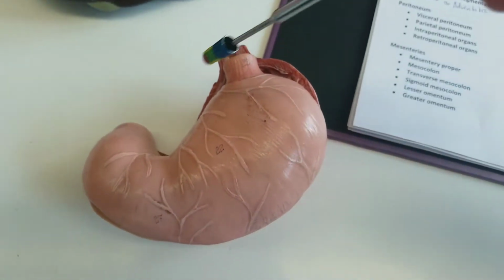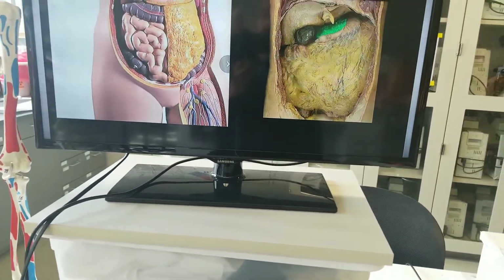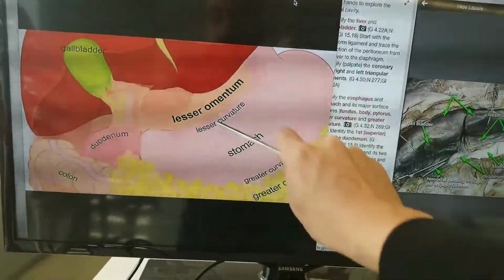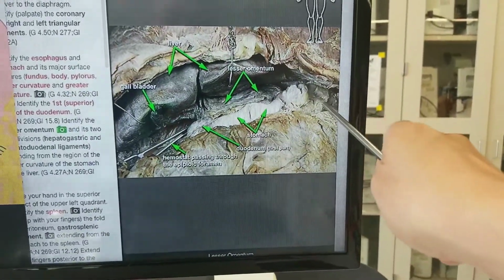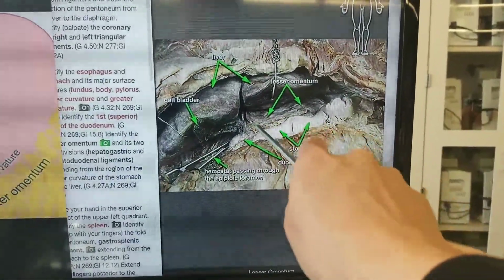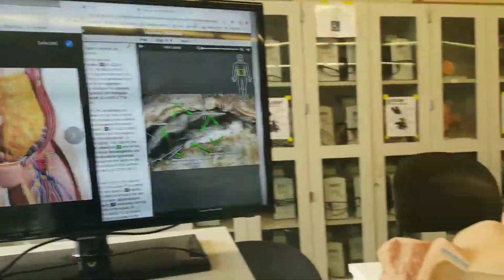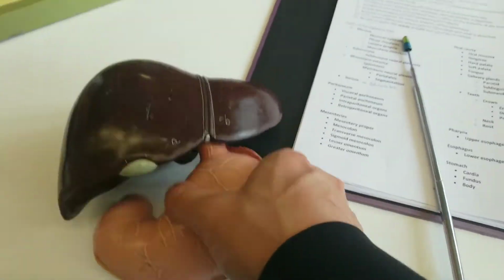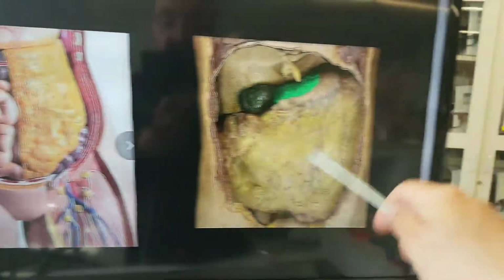Peritoneum and Mesenteries